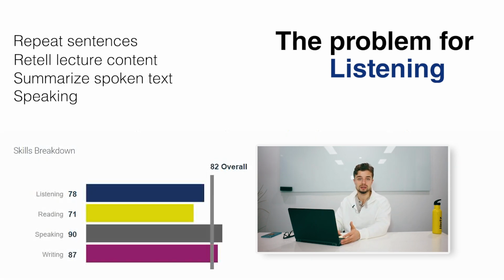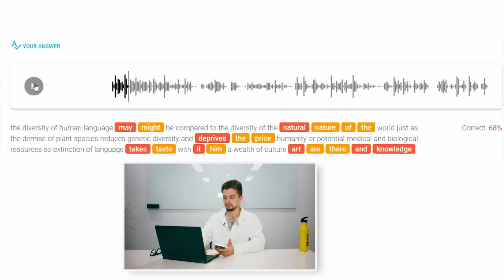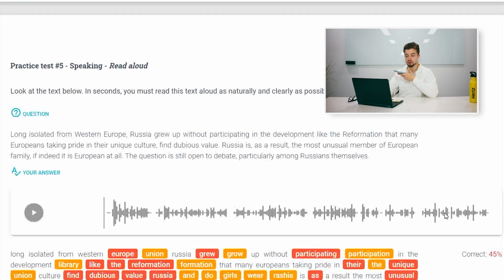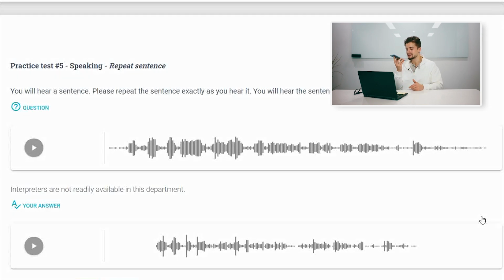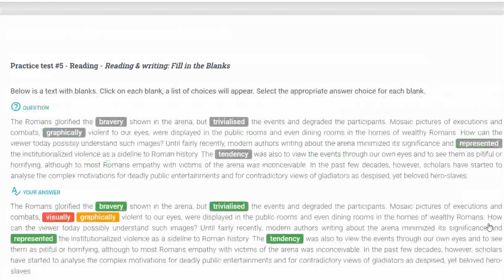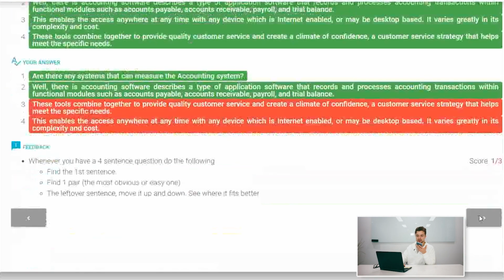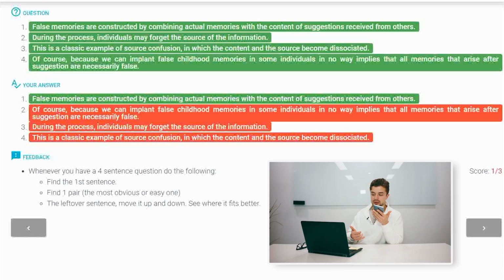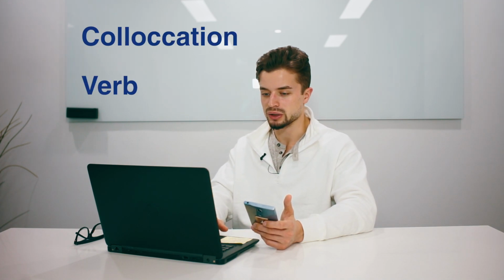PTE Exam Mock Test | Behind the Scenes Feedback 🚫 (that you won't find anywhere else) 🚫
In this video, you'll get Tips, Tricks & Strategies for the PTE Exam Mock Test, with the feedback that we give to our students in class.

Specifically, you will understand how different mistakes affect your low score, and what you need to do to fix them.

Here are the mistakes we cover:
- feedback for the exam score
- repeat sentence feedback
- retell lecture content
- summarize spoken text content
- read aloud, reorder paragraph and fill in the blanks mistakes
- how to improve read aloud content
- content mistakes in RS
- how to improve reorder paragraph